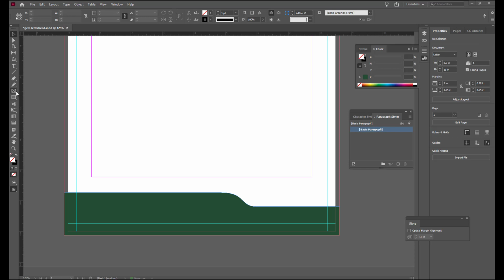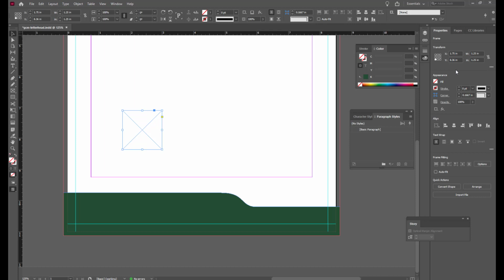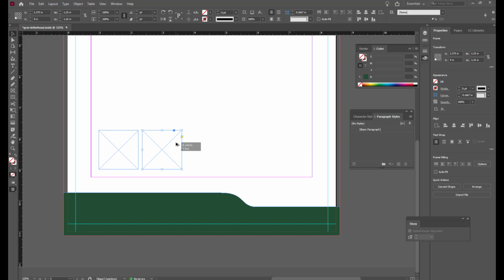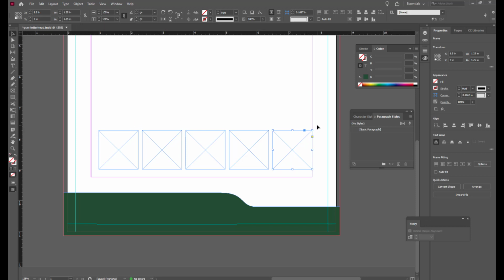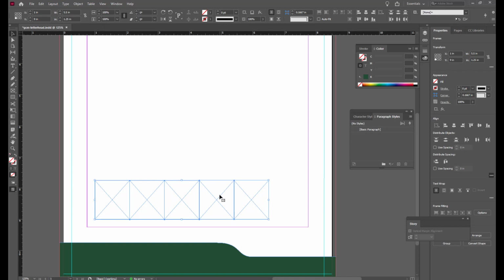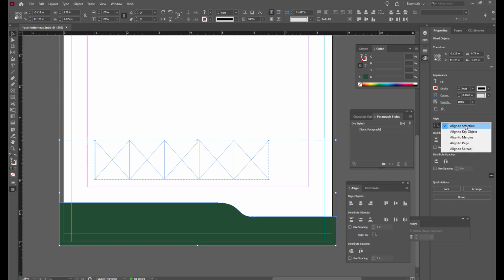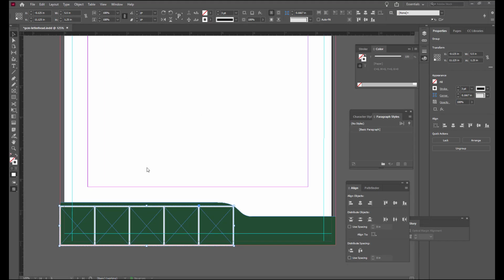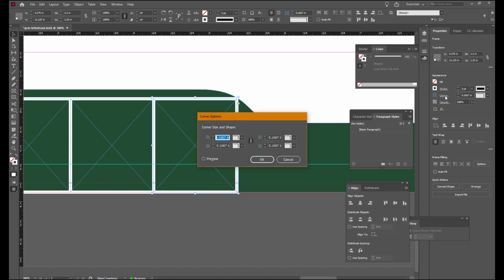Indesign 2020 Stage 2B